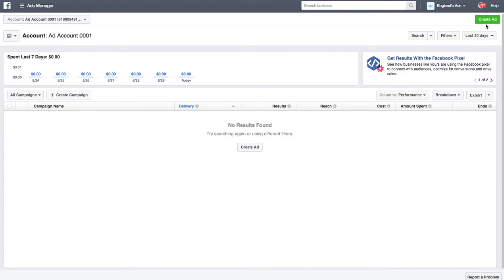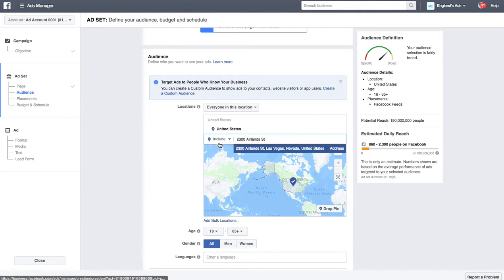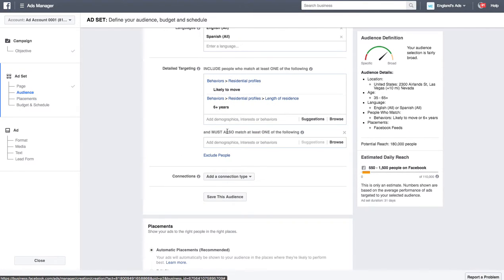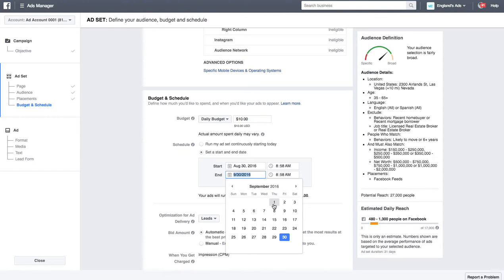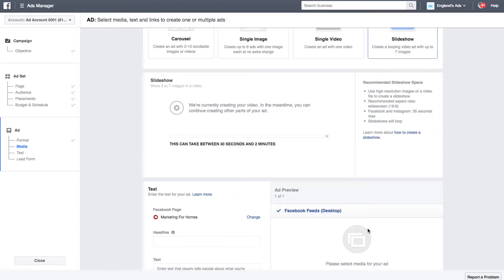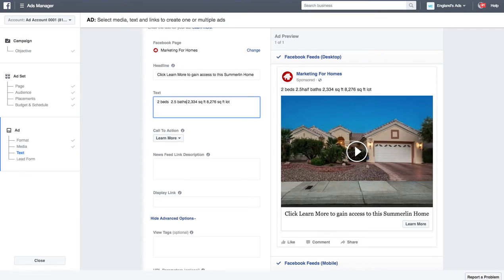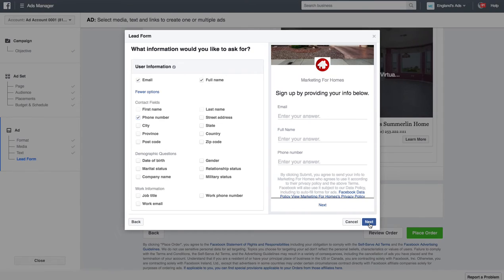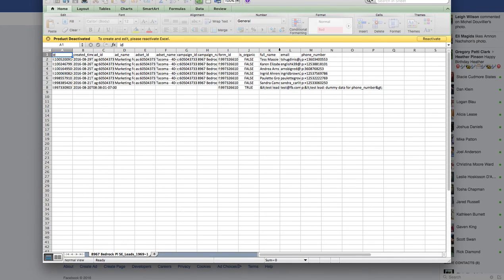Facebook Lead Ad Form Using Listings - Real Estate Marketing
Use Facebook's new lead ad form to generate real estate buyer leads. No need for landing pages with this strategy and get quality verified contact lead information using this awesome strategy.